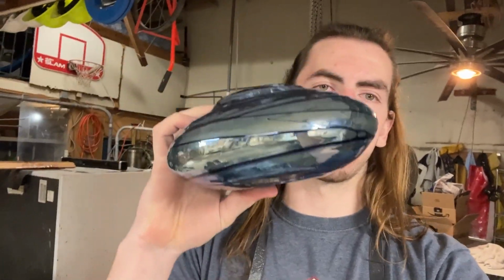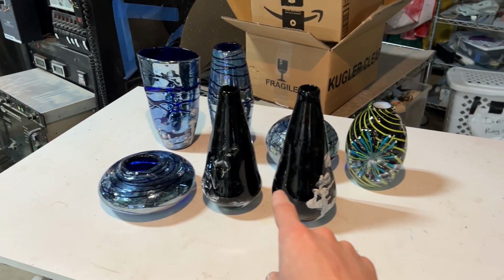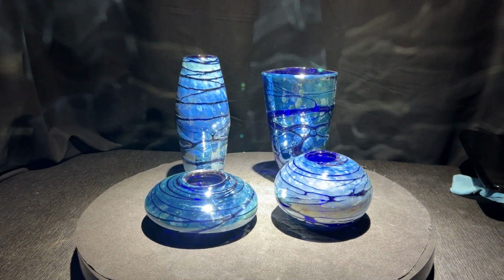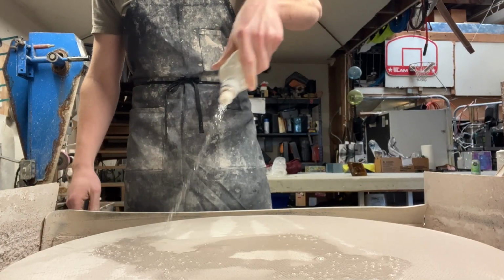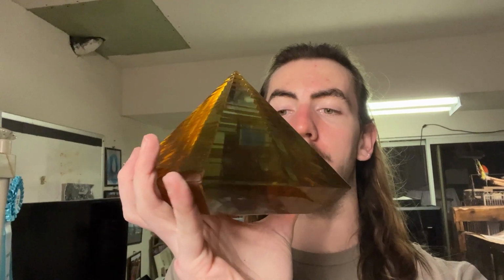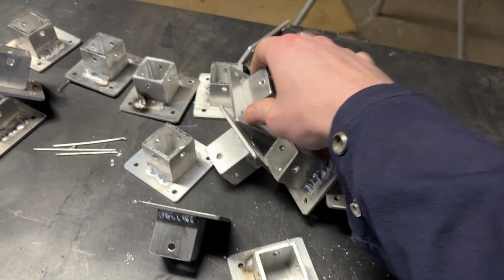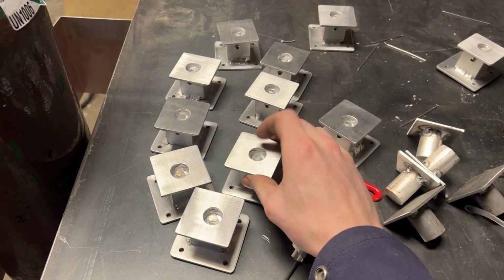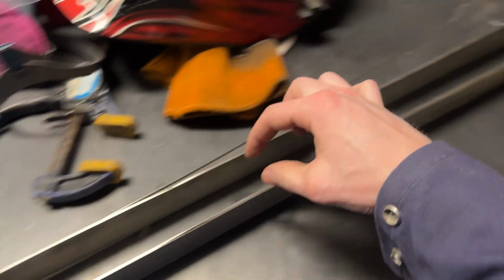Finishing some glass artworks!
Artist Vlog 16 - This week at the studio we add some finishing touches to some blown glass vessels made by another artist. We also finish polishing a new infinity sculpture and do some metal working!